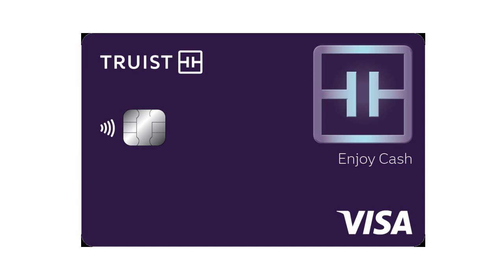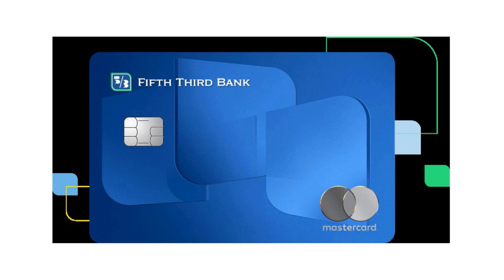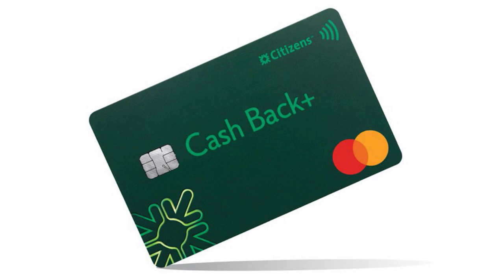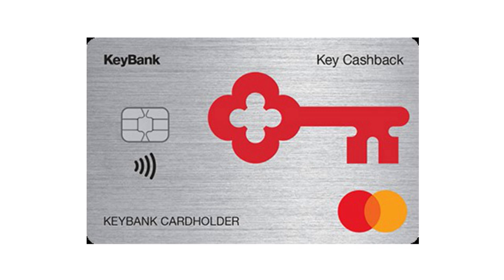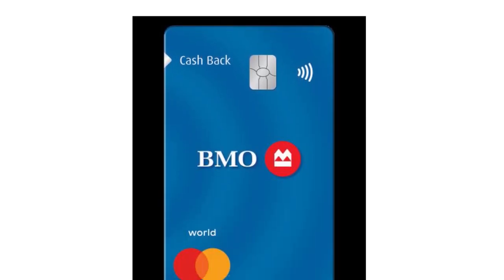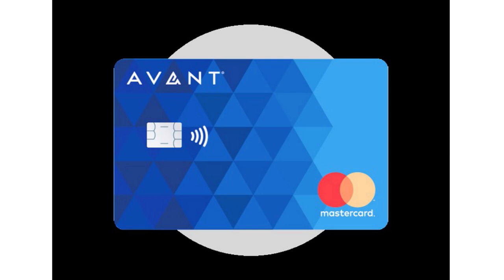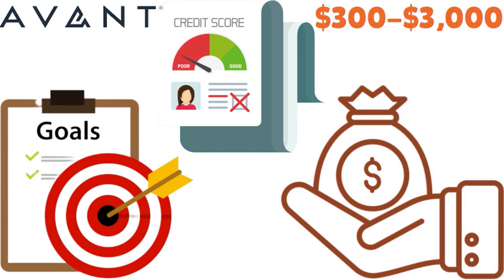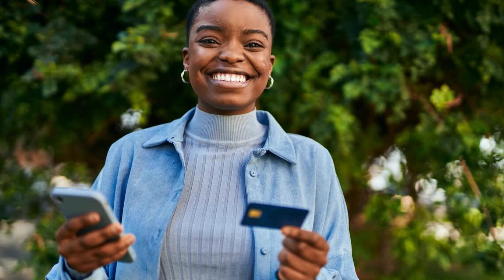Bad Credit Cards in 2026: Equifax Pulls With FICO 550 Plus, APR 23.99 Percent and Limits Up to $25K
Bad Credit Credit Cards 2026 is exactly what you need to act on today because I’m breaking down how I got Equifax‑pull approvals with FICO 550 plus APR 23.99 percent and limits up to $25K. The real danger is assuming bad credit means automatic denial when the truth is that timing and positioning quietly decide whether lenders give you tiny starter limits or real funding power. Recent lending data shows Equifax‑based issuers boosted bad credit approvals by 37 percent in 2026 for profiles that follow the right pattern. Wealthy individuals always treat their credit cards like stepping stones because they know every small optimization compounds into long term financial power.